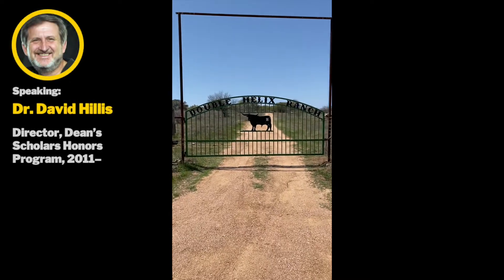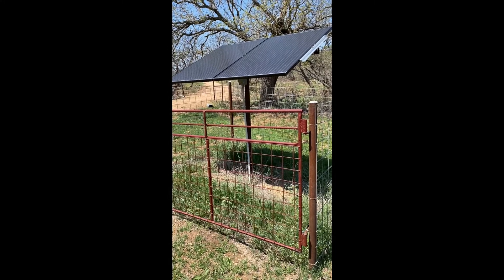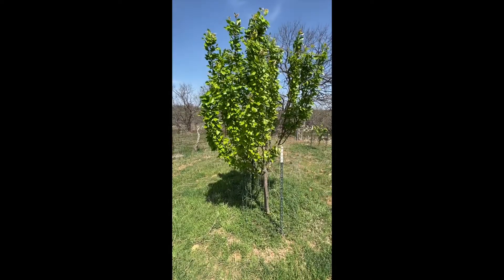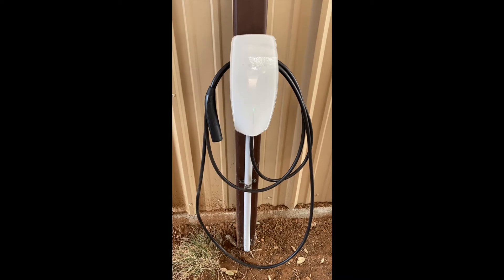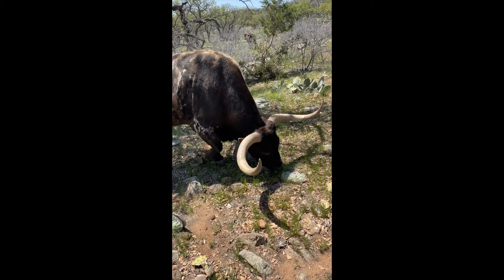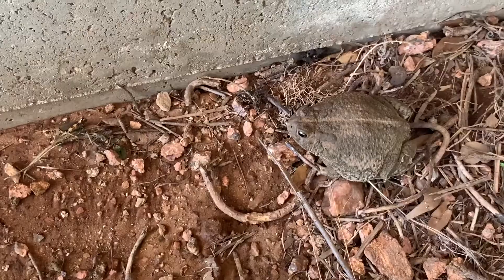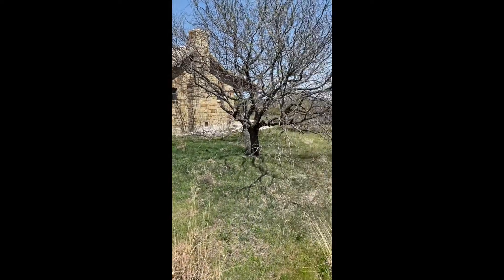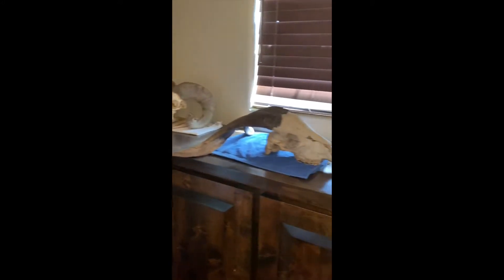Tour of the Double Helix Ranch